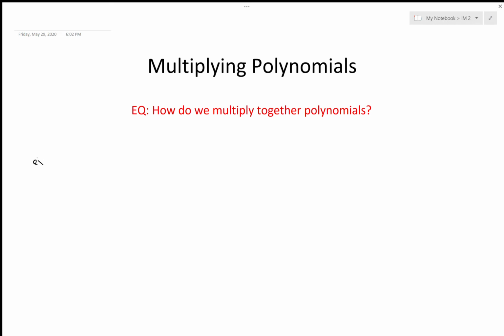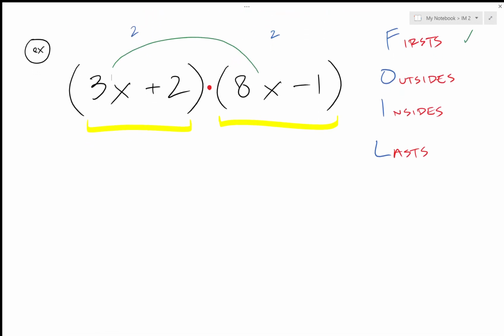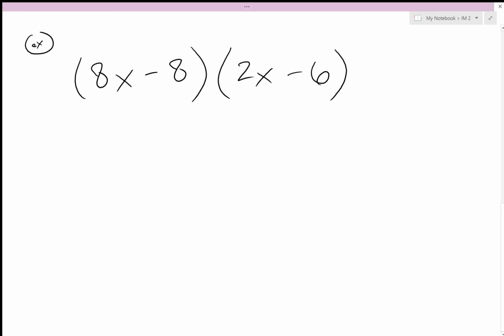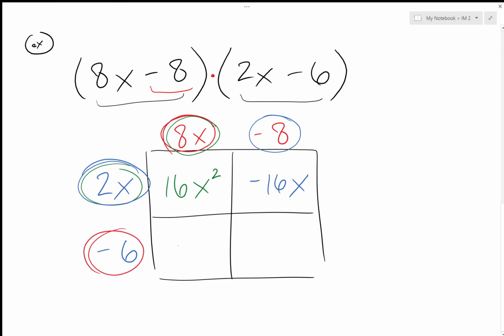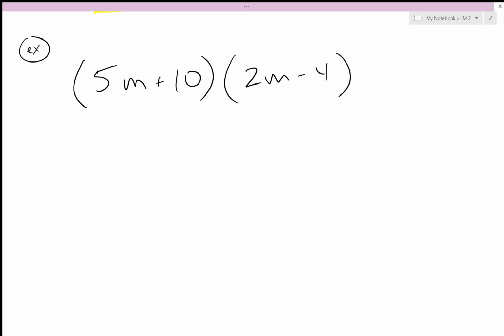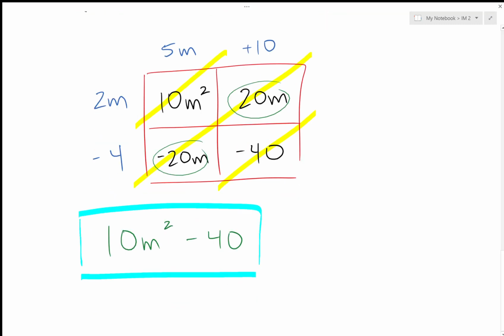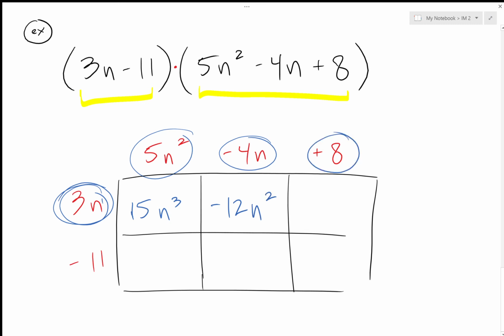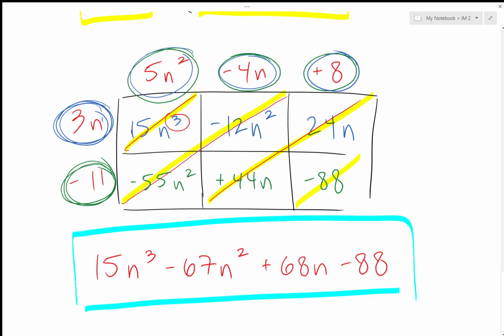IM 2 - Multiplying Polynomials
EQ: How do we multiply together polynomials?